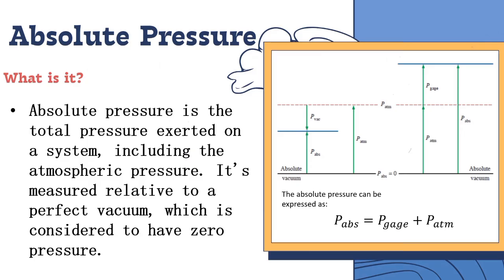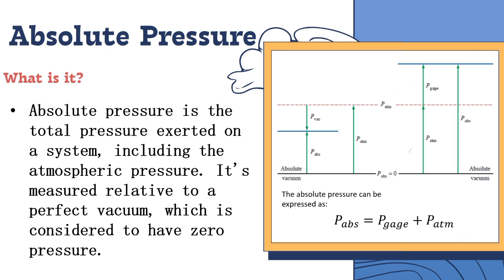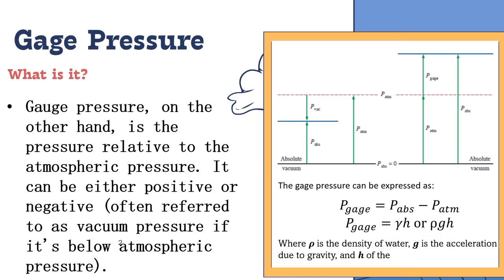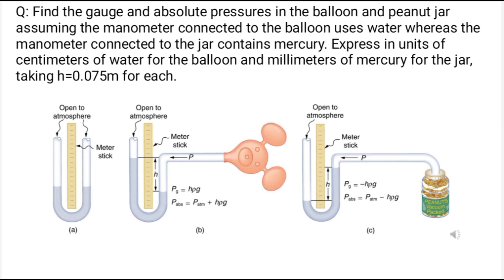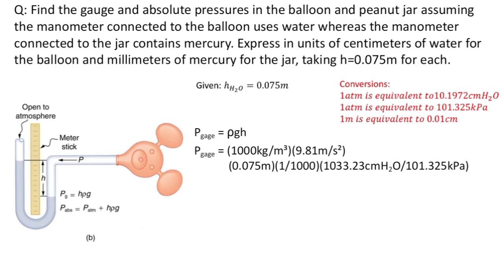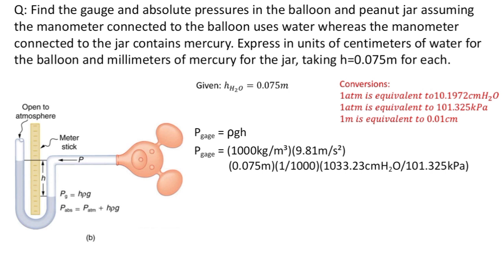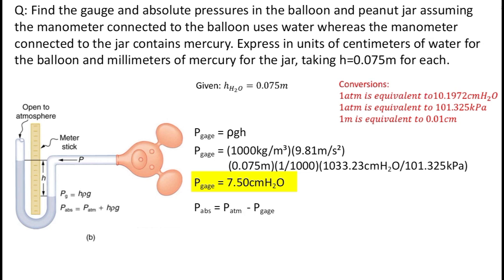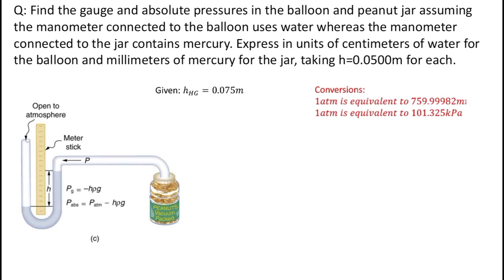Team 2 Sample Problem: Absolute and gage pressure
Team 2
Balabagan, Norhamian A.
Espedes, Rea Ayah F.
Alvarado, Regine May H.